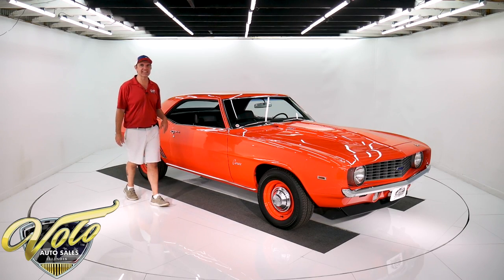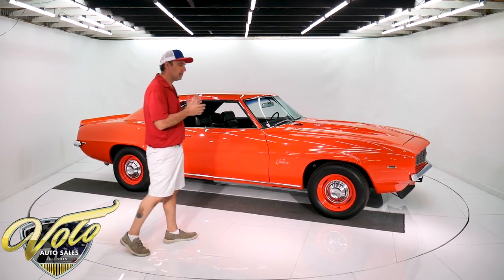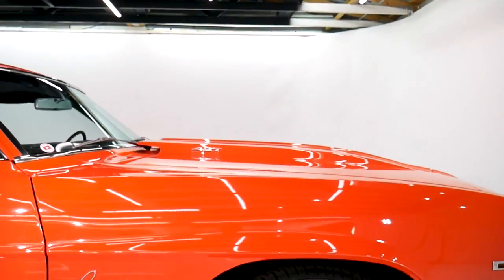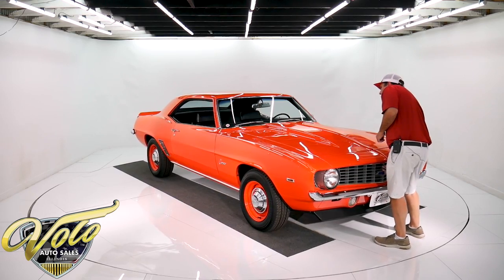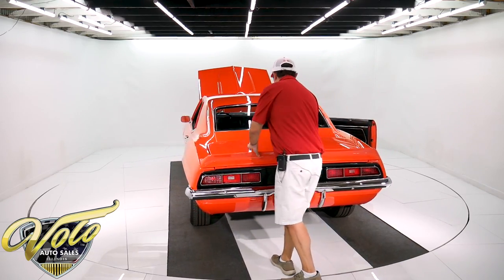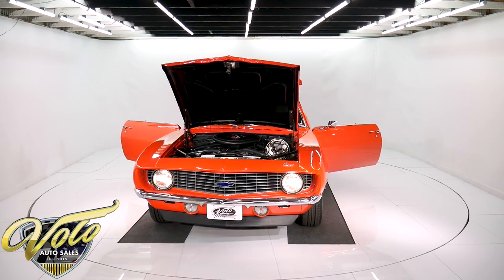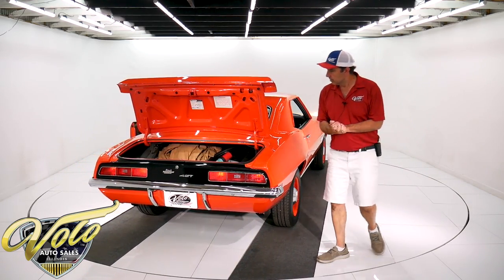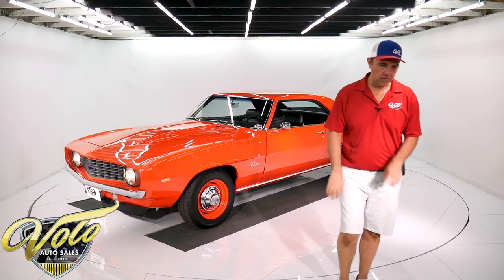1969 Chevrolet Camaro Copo Tribute for sale at Volo Auto Museum (V18515)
This Camaro is restored from the bottom up, complete frame off nut and bolt restoration as a Copo tribute. Copo stands for Central Office Production Order. Typically it was a special ordered high performance sleeper.

EXTERIOR: California built car. This body is really sweet. It's laser straight down both sides and across the tops. Body panels fit real smooth and square. The paint is polished to a glass finish from the rockers to the roof. All of the exterior chrome, trim, emblems have been replaced. New windshield, weatherstrips and window seals. It features spoilers, quarter panel louvers, cowl hood, no ugly vinyl top. Rims are painted to match the body, has mint set of poverty caps. New set of radial tires. Right after it rolled out of the photo studio, a gentleman that seemed to be very knowledgeable about Camaros and seemed very fussy twice commented how clean the body is.

INTERIOR: Inside the car has a very unique strato bench seat, it's basically bucket seats joined at the hip with a fold down center armrest. It also features the 140 mile an hour speedometer, in dash tachometer and below are vintage style Stewart Warner oil and temperature gauges. A retro stereo fits right in the factory hole, has aux plugs. Inside the car has been completely restored- door panels, window cranks, headliner, visors, mirror, carpet have all been replaced.

ENGINE COMPARTMENT: Very healthy 396-375 hp, badged as a 427. It runs strong, it's snappy. Has GM square port heads matched to an original aluminum intake. Has long tube headers. The cowl induction system is complete and functional. The motor compartment is completely restored to factory specs.